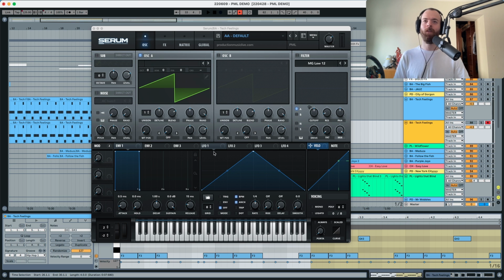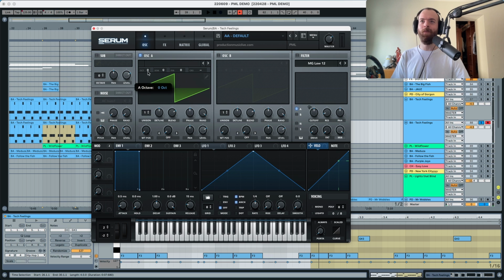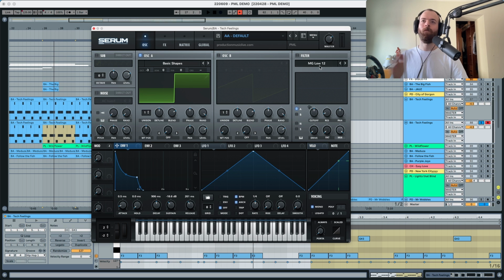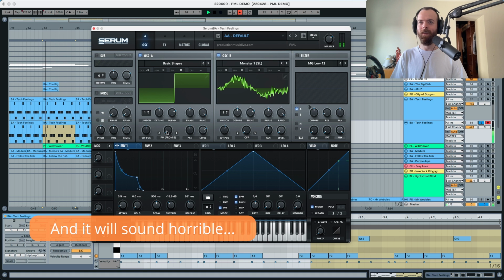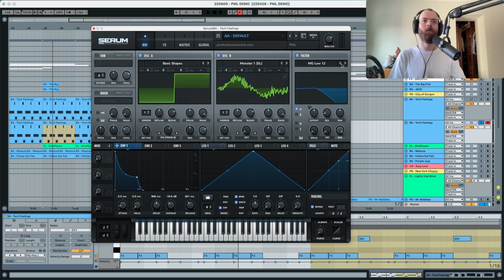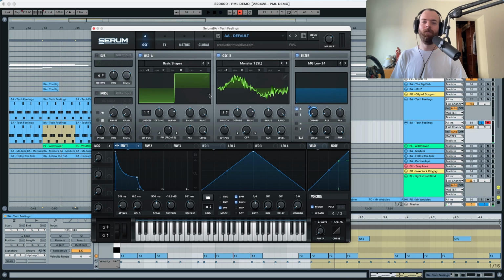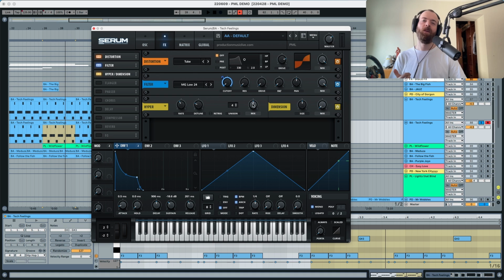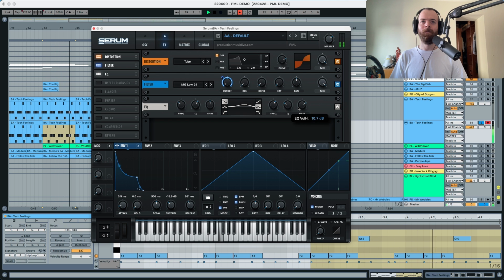Serum Tutorial | Tech House Bass | Dom Dolla, James Hype, Biscits Style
Tech House Bass with Serum

TIMECODES

00:00 Start
00:10 Playing the sound

BUNDLES